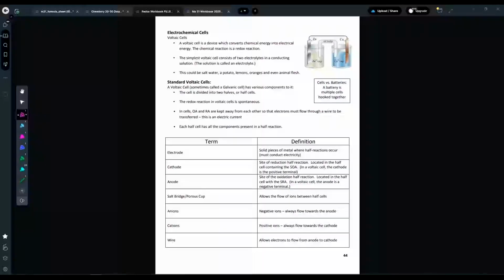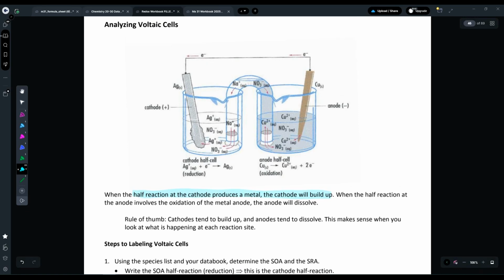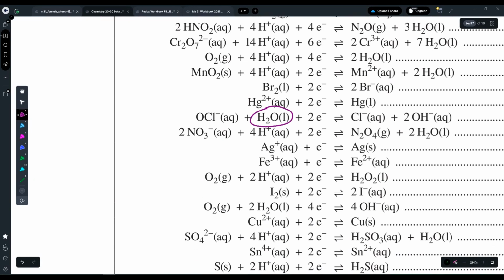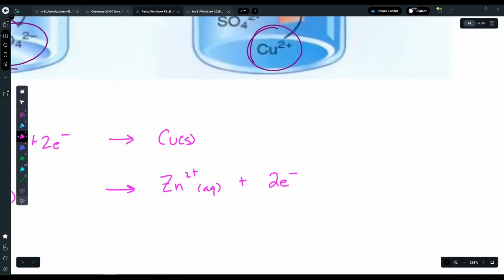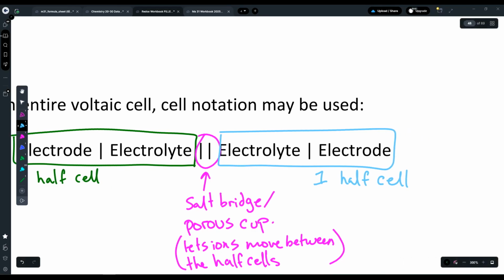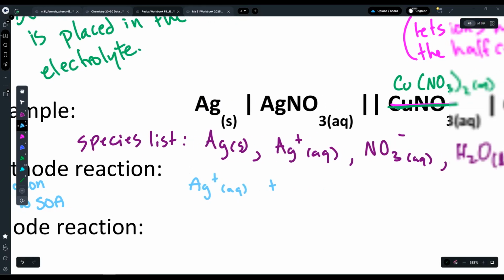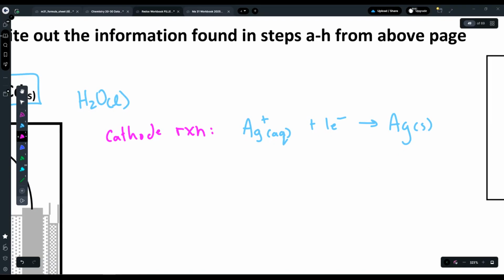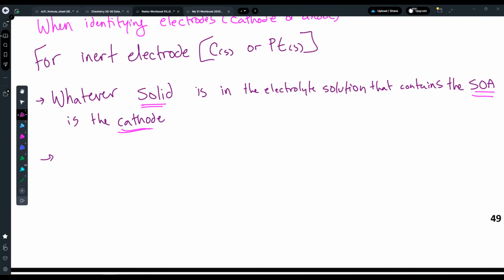UCL8 - Intro to Electrochemical Cells Voltaic Cells - Chem 30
Dive into the fundamentals of voltaic cells. Learn about the structure and function of voltaic (galvanic) cells, including key components like electrodes, cathodes, anodes, and salt bridges. Discover how to distinguish voltaic cells from electrolytic cells, label cell diagrams, and calculate net reactions and voltages.